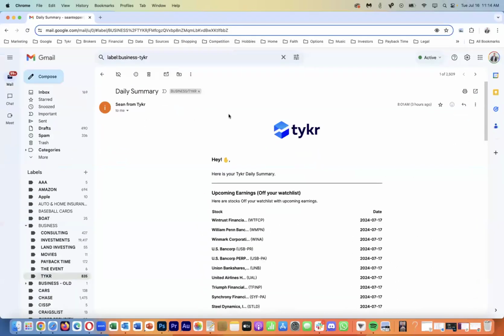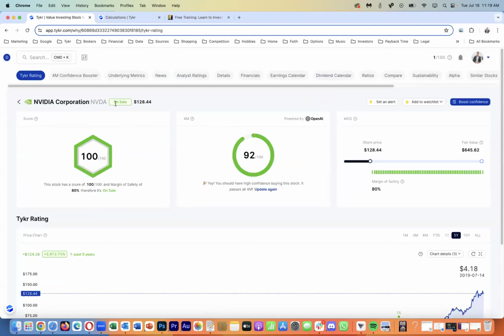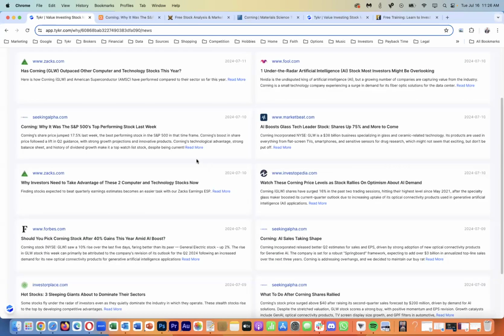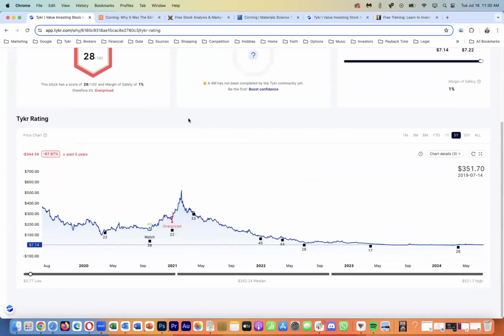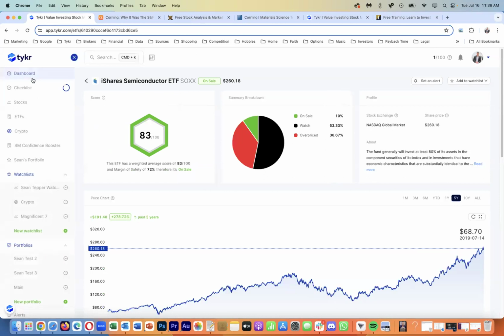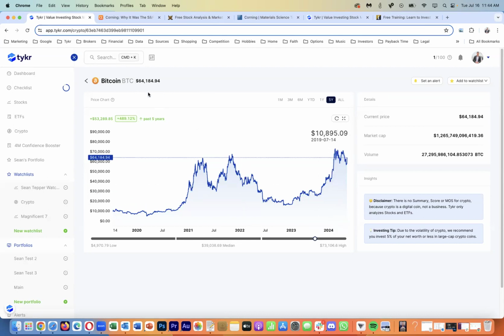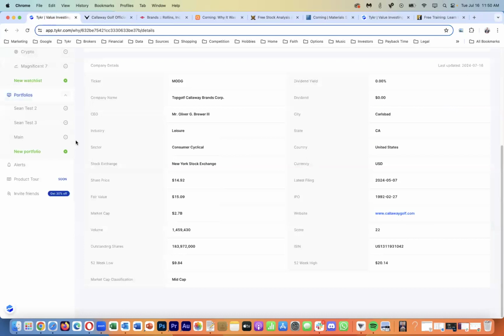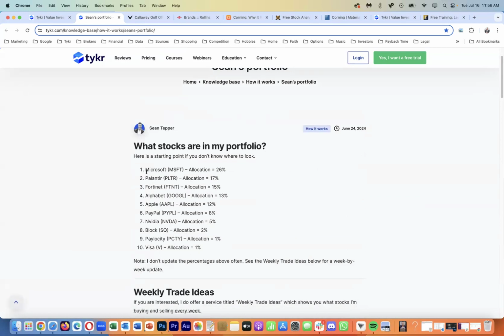Beginner Basics - 2024.07.16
Steps:

1. How to know the difference between a good stock and bad stock in 60 seconds
2. How to not lose money in the stock market
3. How a Janitor built up a portfolio of $8,000,000 (And you can too)